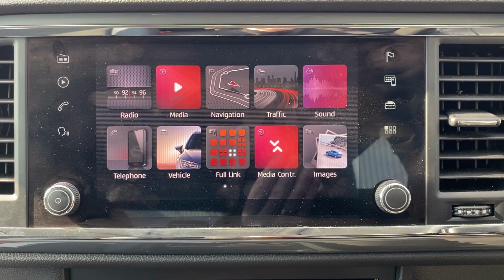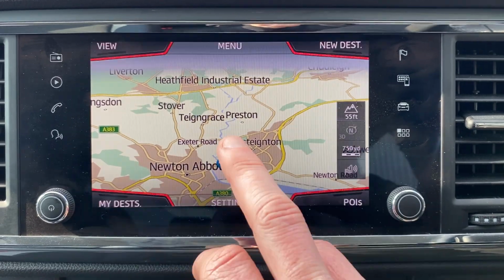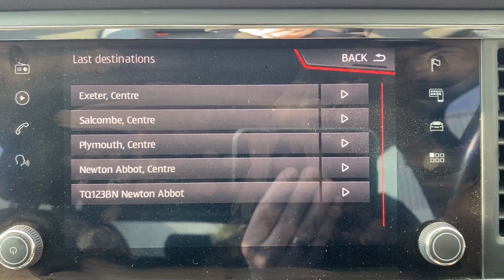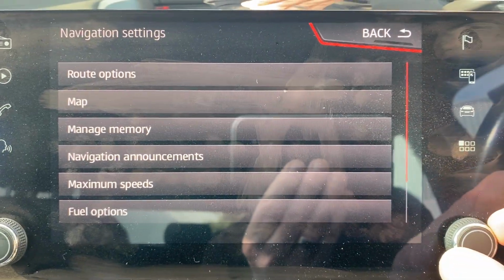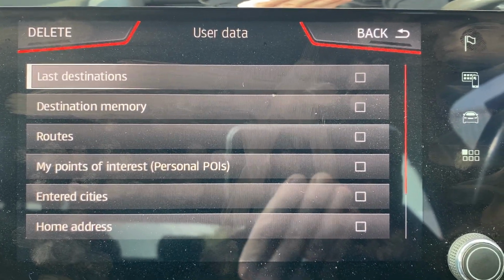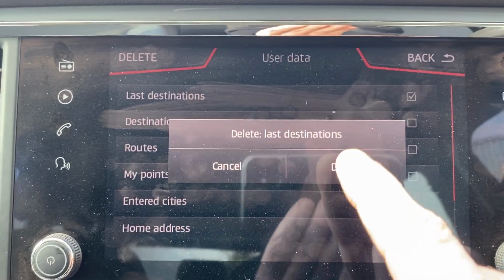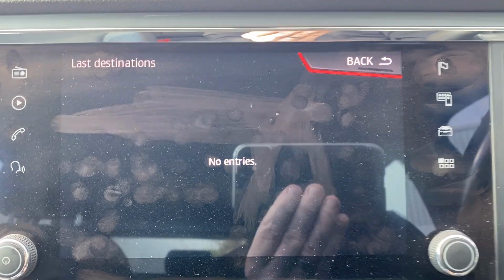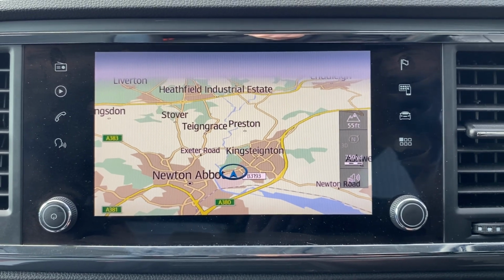How to Operate Sat Nav SEAT Arona/SEAT Ateca 2017-2019 - Quick Tutorial -Part 3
SMC County Garage SEAT/Cupra are a family owned dealership in South Devon (Postcode TQ123BN)

Our Aftersales Department is ready to look after your SEAT or Cupra whether it's for routine maintenance, MOT or an unexpected mishap.
We offer courtesy vehicles, local collection and fixed time appointments.

Opening Hours:
Showroom: 08.30am - 5.30pm Monday - Friday 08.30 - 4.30pm Saturday - Closed Sunday
Service Department: 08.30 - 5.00pm Monday - Friday

We're available:
SMC County Garage SEAT
Postcode: TQ123BN